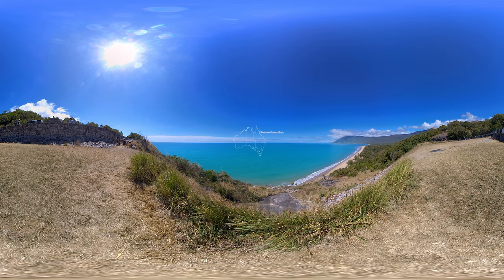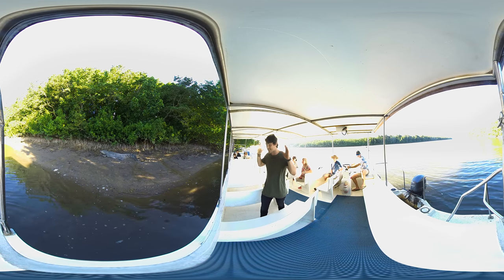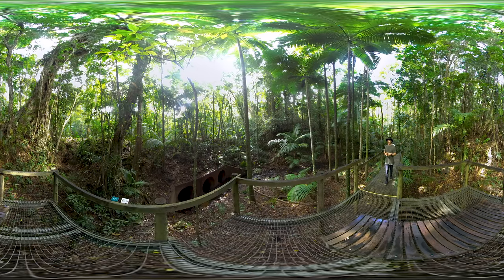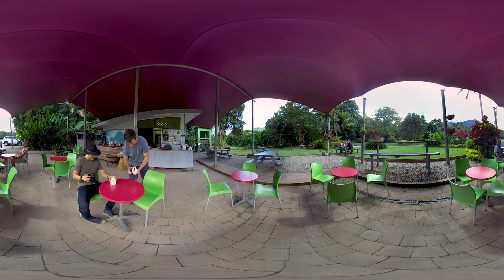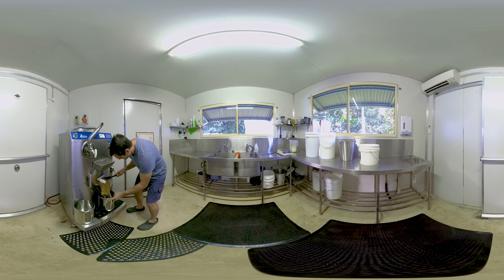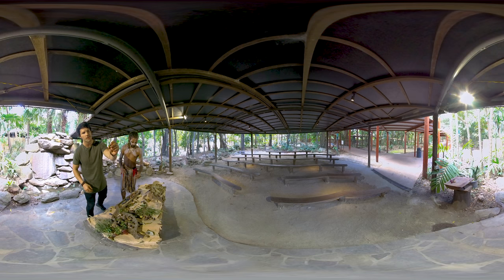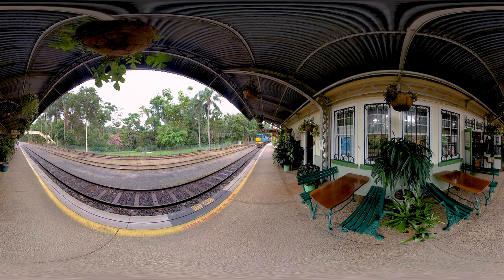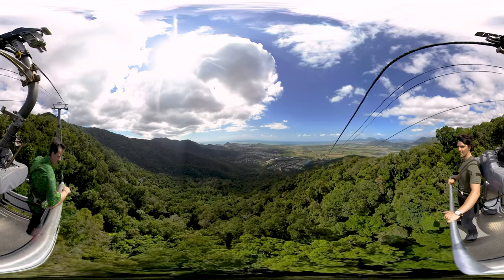Explore Daintree in 360 with Dan Churchill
Join Chef and Author Dan Churchill on a journey around the Daintree National Park and Cairns.

Enjoy the region by boat, helicopter, taste some local delights and meet fascinating creatures.